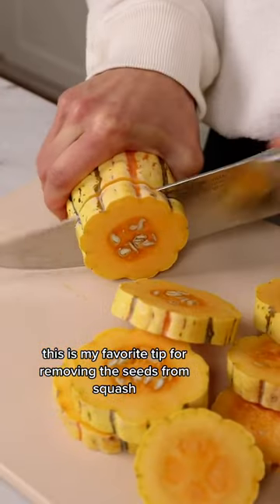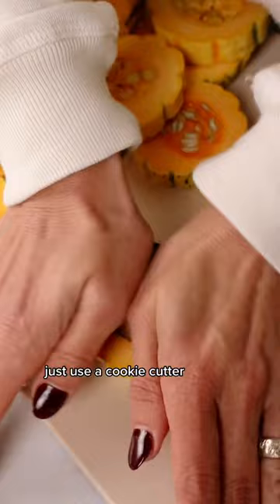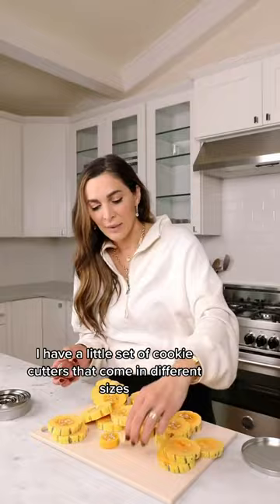The Easiest Squash Hack II Kalejunkie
Hi, I’m Nicole Modic, J.D., a food blogger, recipe developer, author of LOVE TO EAT, former lawyer, and boy mama. KALEJUNKIE® is a blog where you find the very best healthy food on the web. From sweet treats, to killer savory recipes, how-to guides, and my approach to food, there is something for everyone!